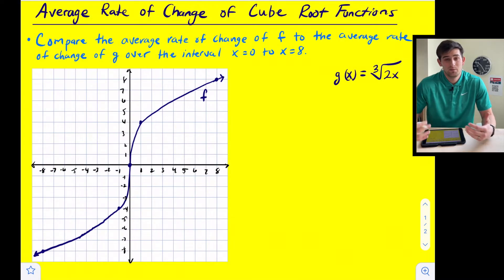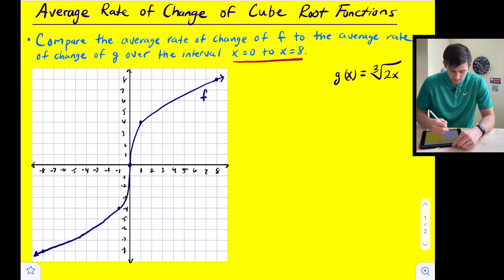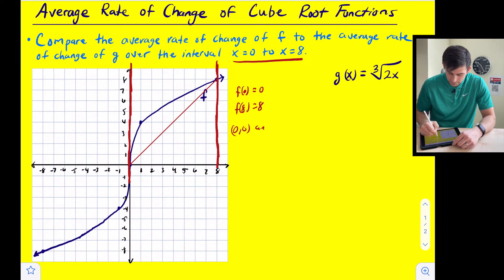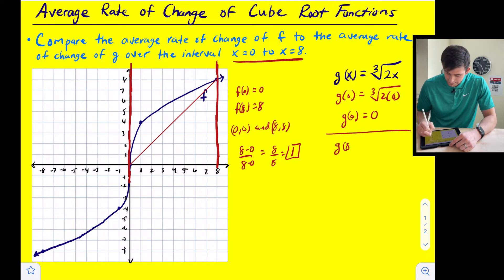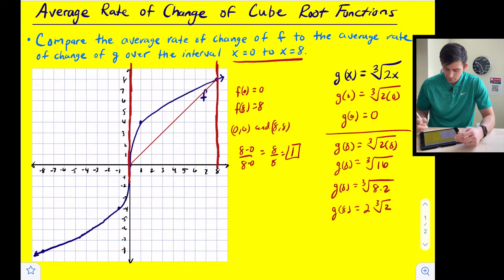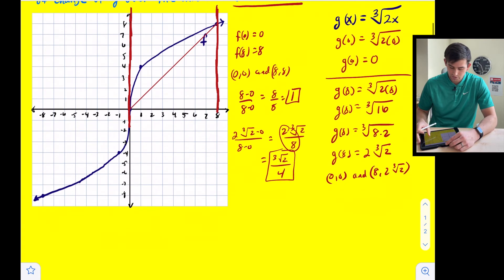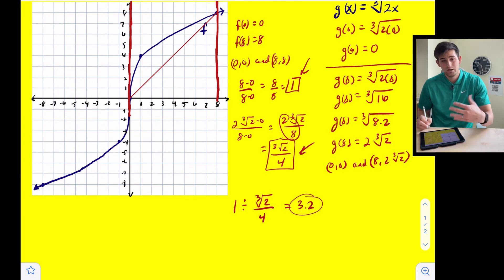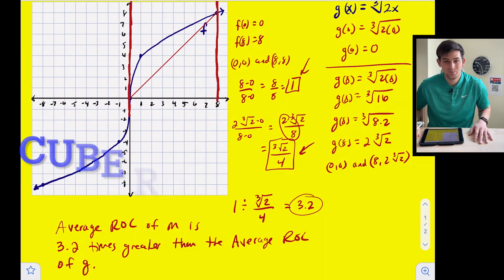Compare Average Rate of Change for Cube Root Functions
Learn how to compare two Cube Root Functions by interpreting their Average Rate of Change over a given interval!